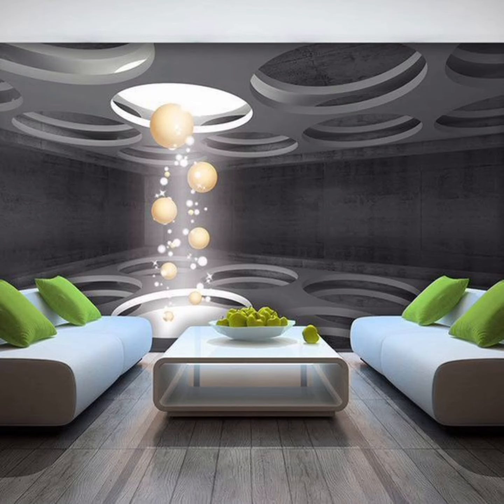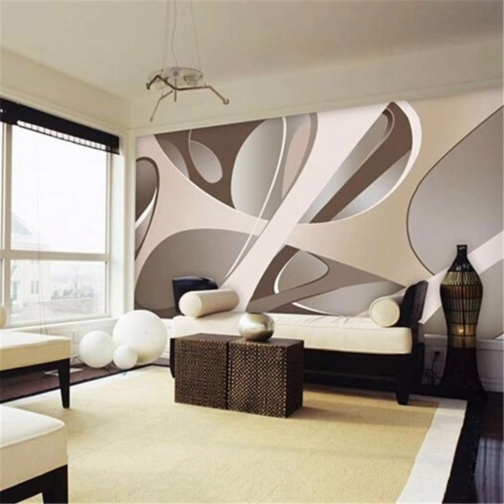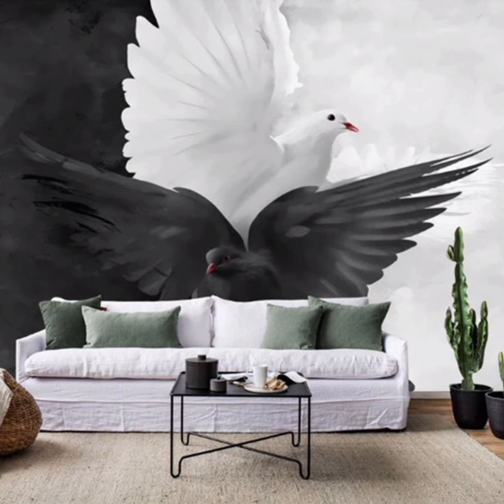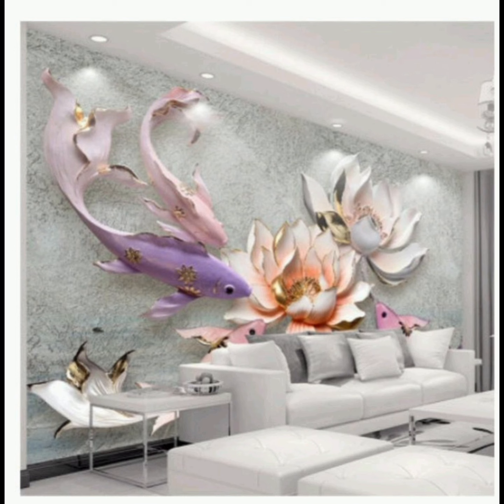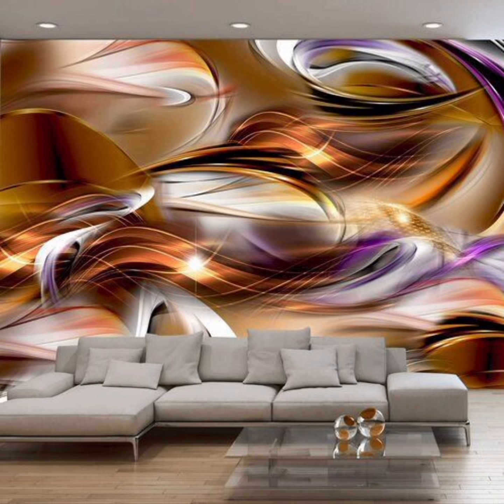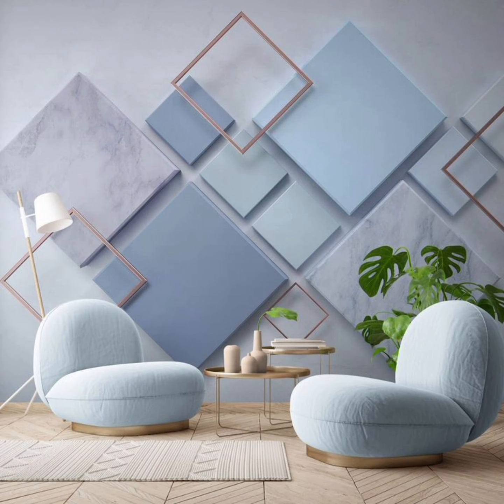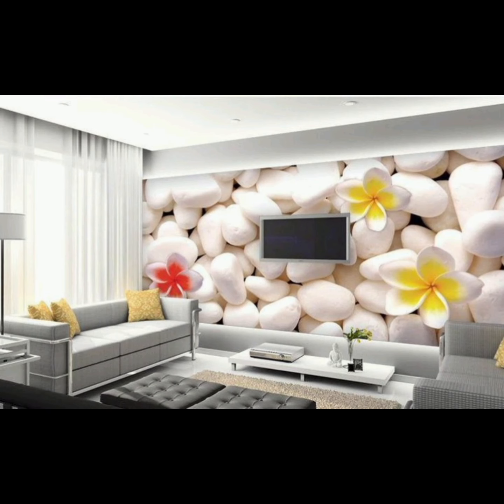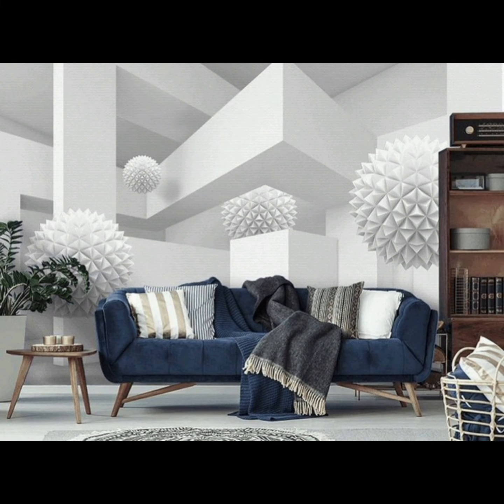Modern Living Room Wallpaper Trends You Must See | Home Heavens.